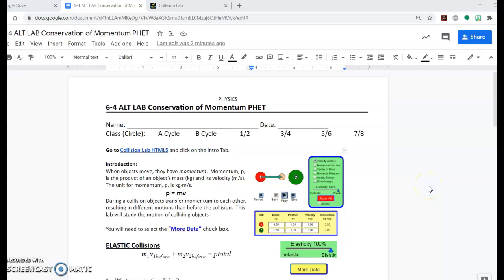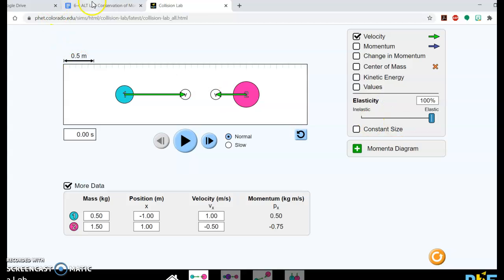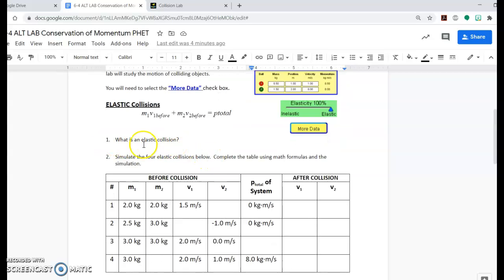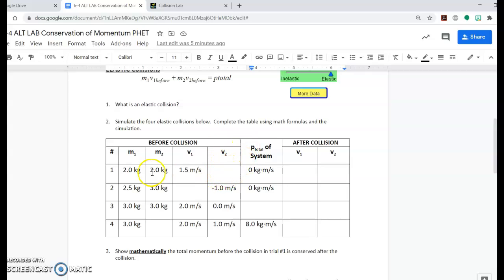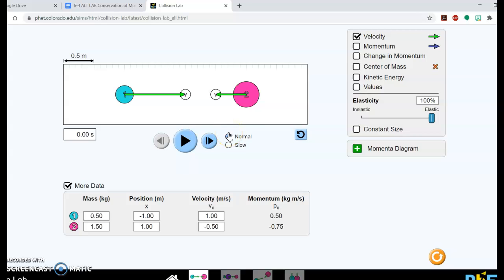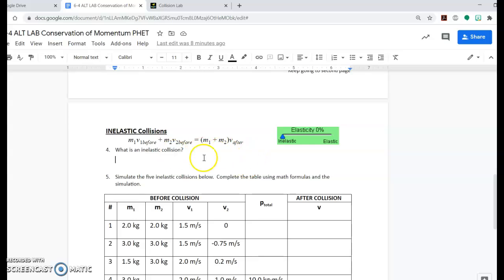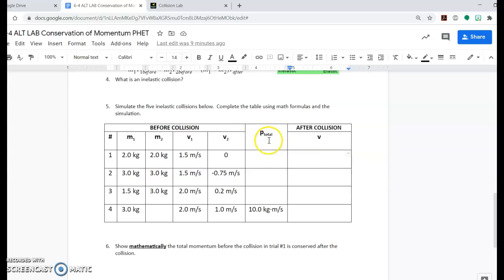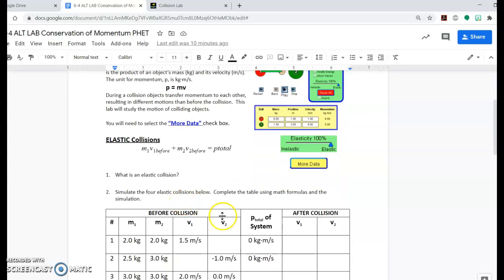Conservation of Momentum Lab